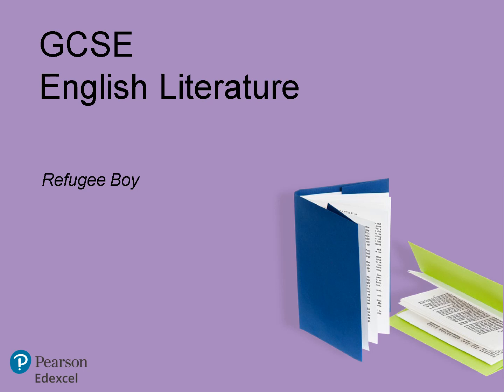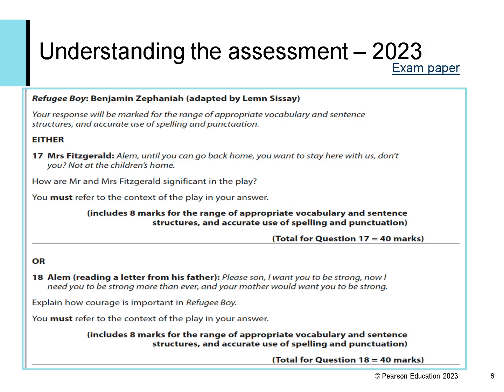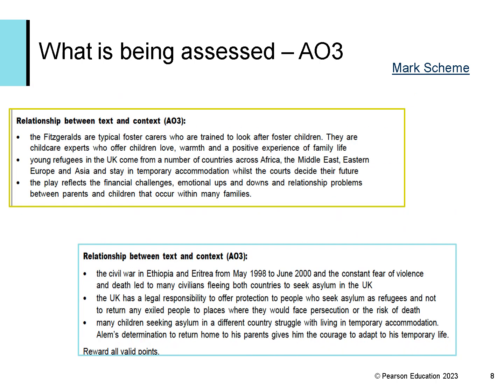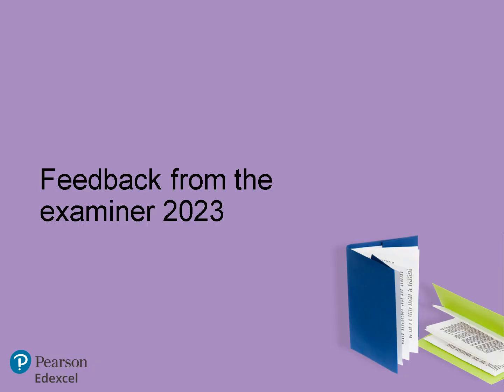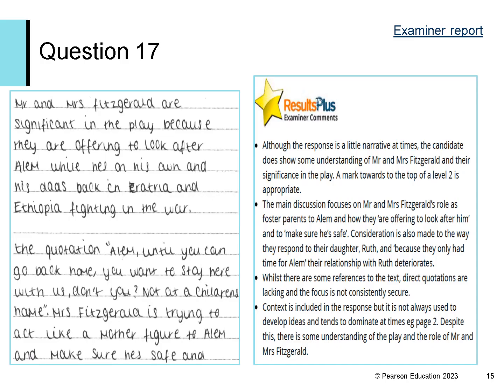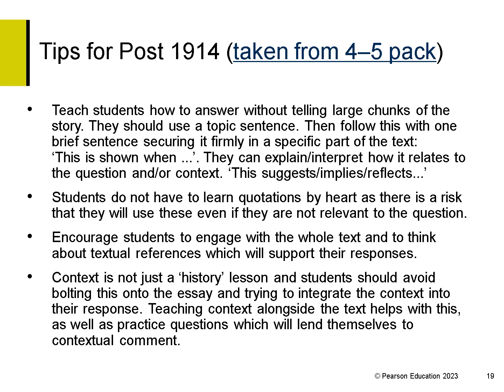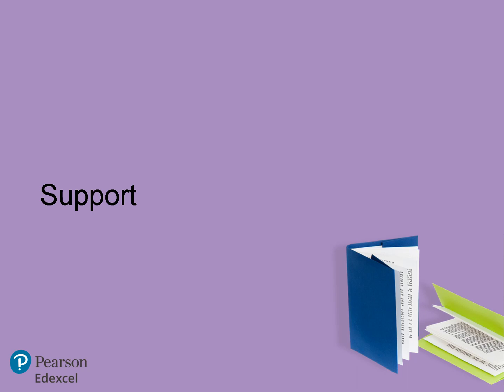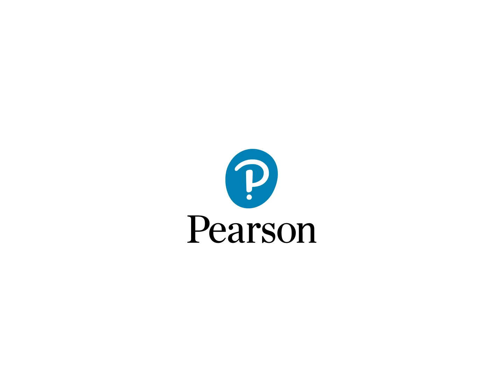GCSE English Literature: New Play – Refugee Boy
This pre-recorded training focuses on Refugee Boy by Benjamin Zephaniah (adapted for the stage by Lemn Sissay).

In this session you will:
• learn more about Refugee Boy
• look at the assessment and how the assessment objectives are approached
• discover how students from past series have performed on this play
• explore activities around teaching the play.

For further professional development content please visit Pearson's Professional Development Academy